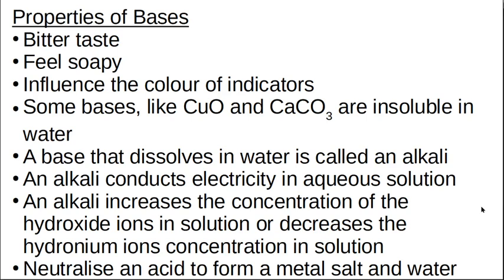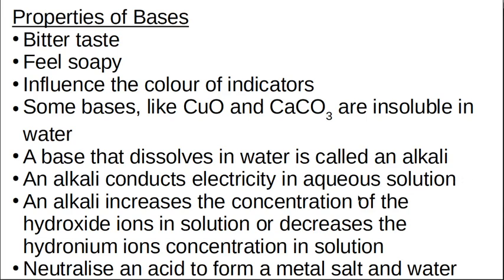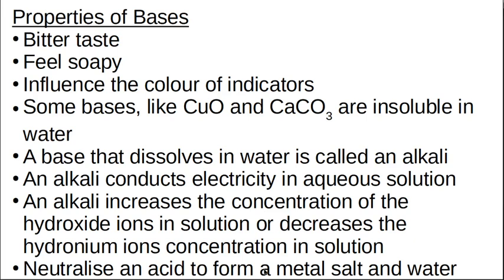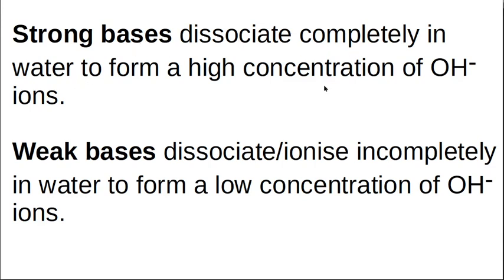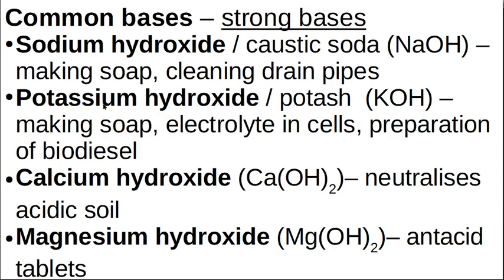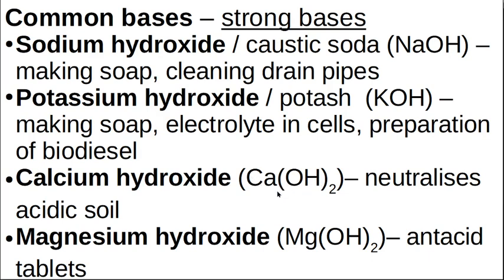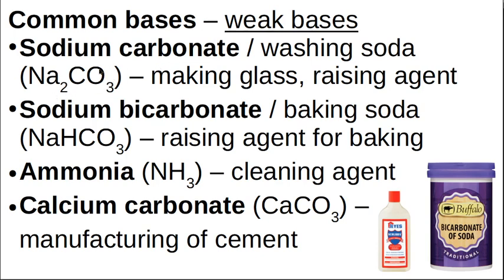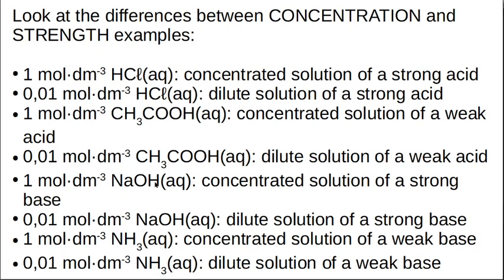Acid and Bases 2 : Properties of Bases and Common Bases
Also discussed is the concept of strong acid/base versus a concentrated acid/base